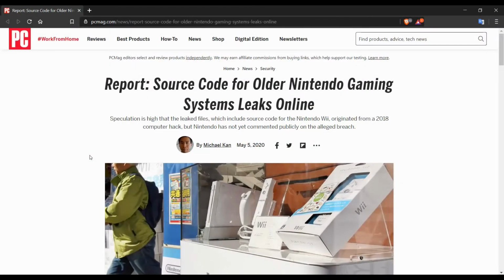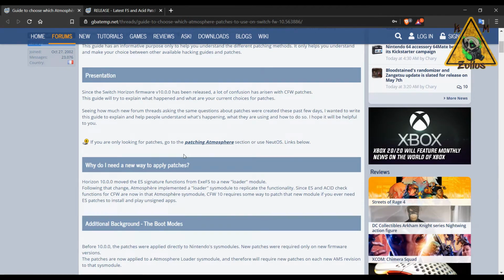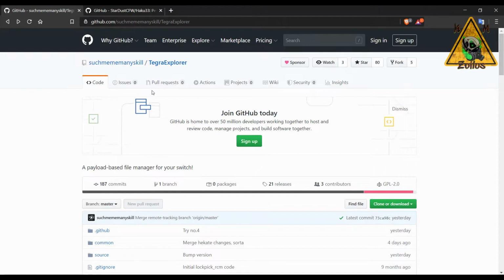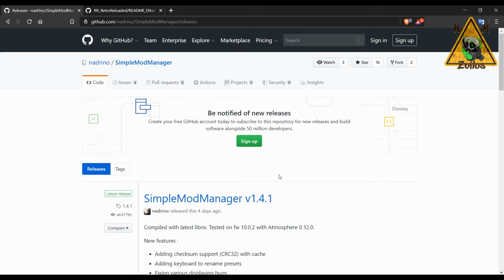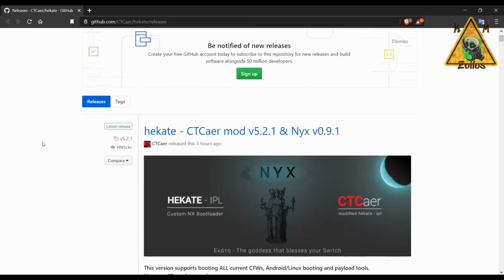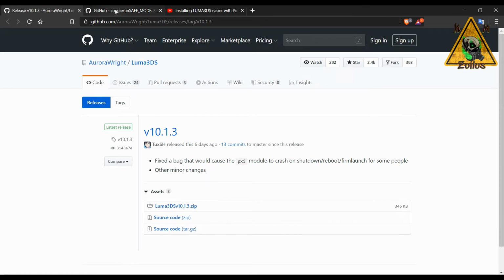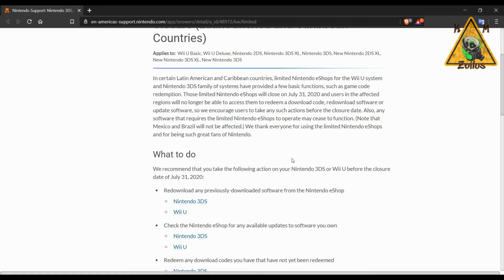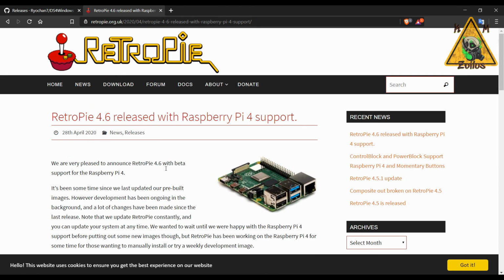H.M.M.news #35 Pt2 - HUGE nintendo Legacy leak, 3ds/wiiU eshop shutdowns, Pi 4 retropie 4.6, Hekate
viewers/subscribers of this channel will benefit from in some way and that falls in line with what this channel is about. Main focus is on current and last gen hacked/modded consoles and handhelds as well as PC, Raspberry Pi, and Andriod stuff. You can also watch the first minute or so of this video to get an idea: